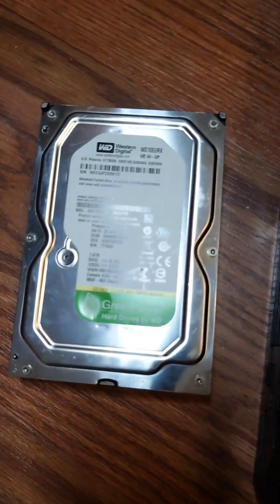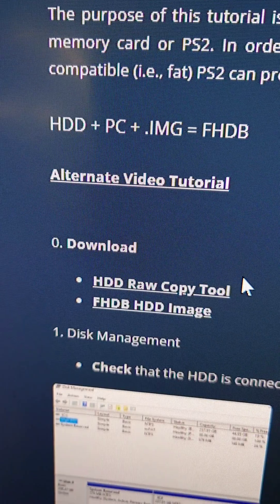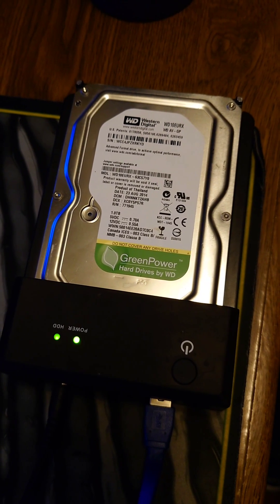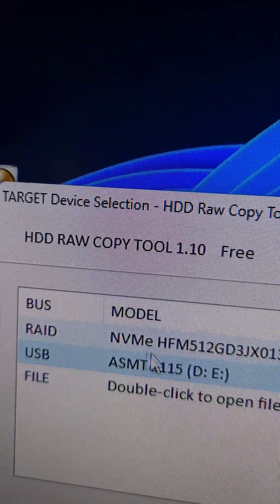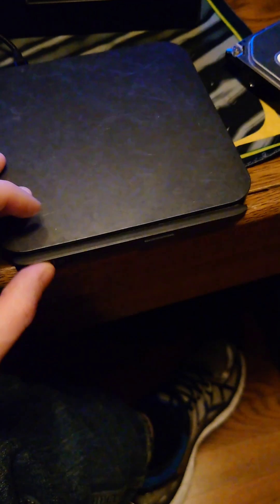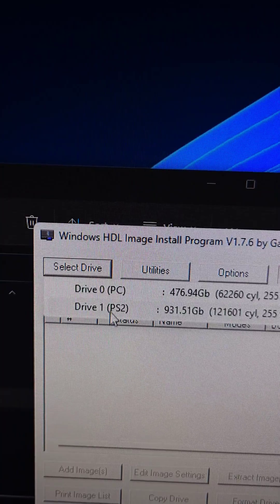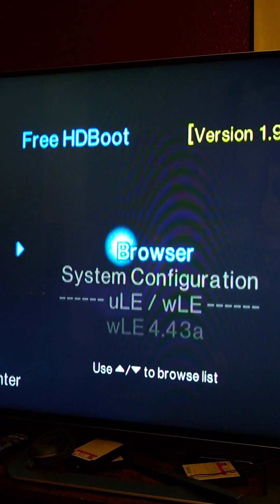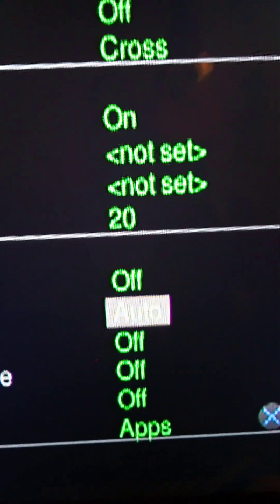60 Second HDD Mods on PS2 // PlayStation 2 Mods Made Easy!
How to mod your Phat PS2 in 60 seconds!

Hardware:

PS2 SATA Hard Drive Adapter:

1tb Hard Drive:

USB 3.5" Hard Drive Adapter:

PS2 3.5" to 2.5" Hard Drive Adapter Spacer:

BTC:
bc1q9he4kgmaedavla4uqjrdfunf5m5wueqvwwkpwj

XMR:
4BE3BsWgqM6MdK2dy827qBDTPwnU1h8EhFX9qvfjDPMkRvMGcaw622c9RMtnDzftiheYojMUvFryG4NR7zdpagHp7aCjzLG

ETH:
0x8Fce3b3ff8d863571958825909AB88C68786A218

LTC:
ltc1q848rqa4katz56tct8e3t3d9q7jh50s5hy79xgf

BTH:
bitcoincash:qztjzu634dt43rcp6p63q6n6q3sjklj2zya9d6lmz9

Polygon (MATIC, USDC.E, USDC, DAI, USDT):
0x3570A0FD77649b6943Fe7F3aB4b974aDe596c394

SOL, RAY, BONK:
D2q4y9Pag9Fk3Diy2xr6fyXiBcfuZe6PZeYvt3FTG69b

TRX, DOGE, WBTC:
TDA5yZEoQEDcf8r3jbntqMYpHrtC8yWUCj

XNO:
nano_14o1rxhhfxq578sr7n6wrktzwm646w54uqfnqtwx84e1nampz55zz1e4un9b

WOW:
Wo4sZMRtmYhNndaPokNYgtdvaoKaCwpToBMnXVk82aY8QMPLpcbrCRJ2G7gXQMcPNP7H98yWZFzS7SrZsMTQZ2MK2dJPo1UuH

Title - 60 Second HDD Mods on PS2 // PlayStation 2 Mods Made Easy!